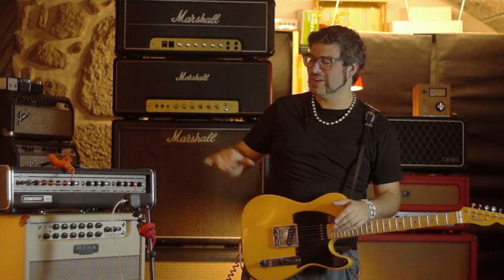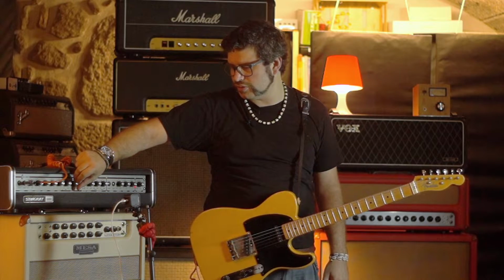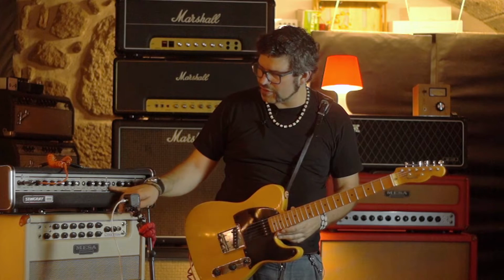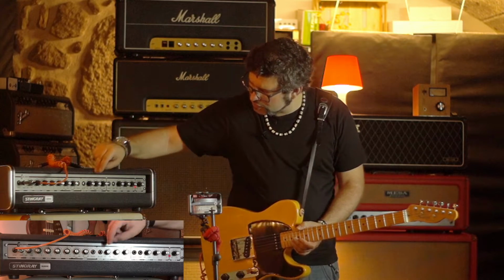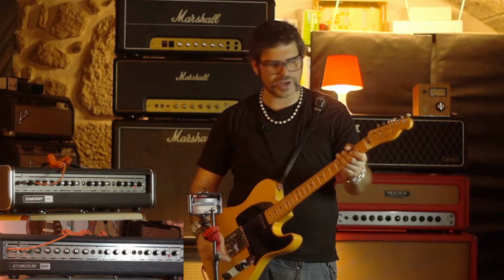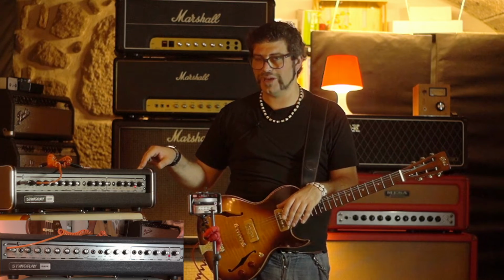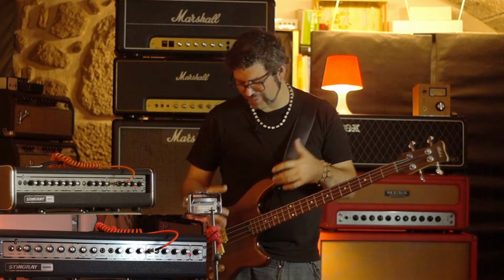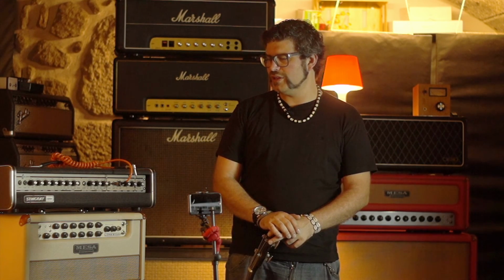Carlsbro Stingray Super - Doctor Guitar Episode #115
In this episode I play through my recently bought Carlsbro Stingray Super Head. It's a SOLID STATE amp for guitar and bas that sounds INCREDIBLE!!!